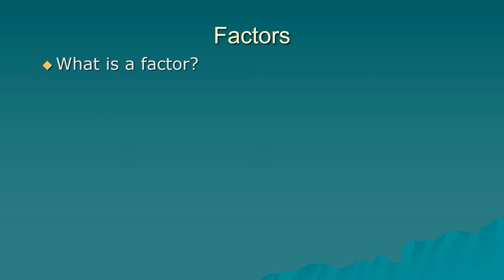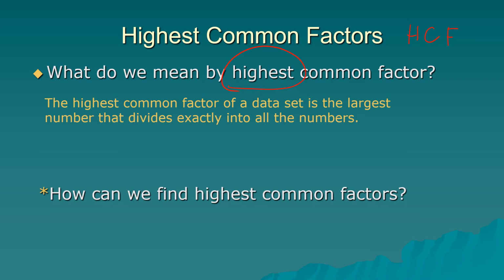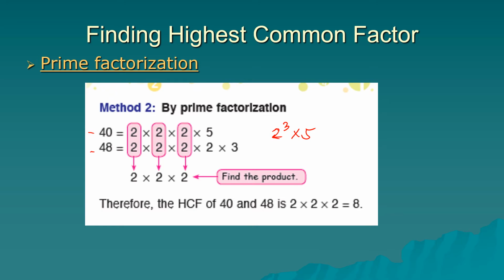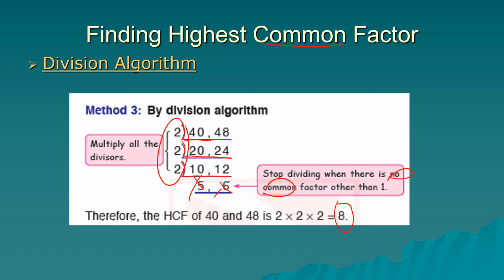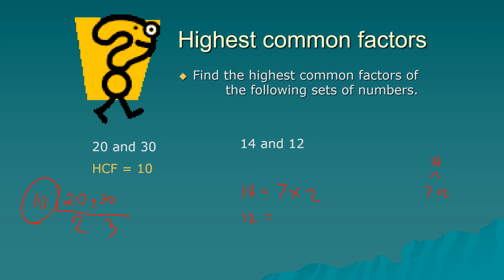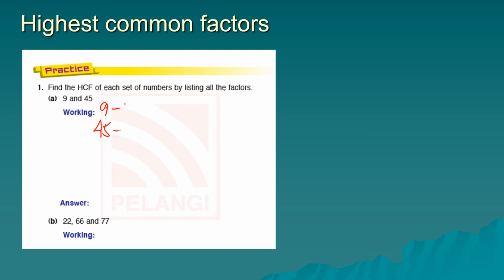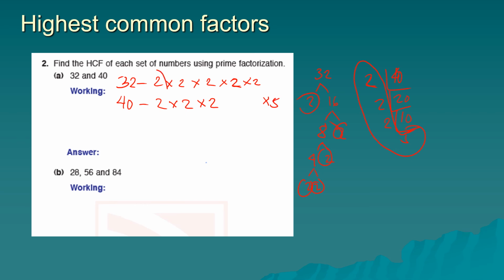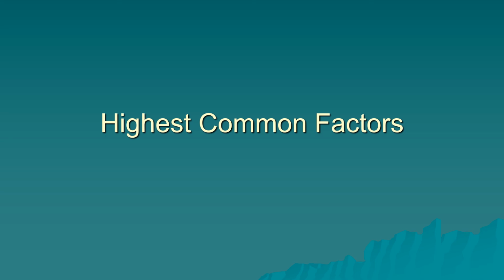Finding Highest Common Factor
Primary Education Smart 6
Chapter 1: Factors